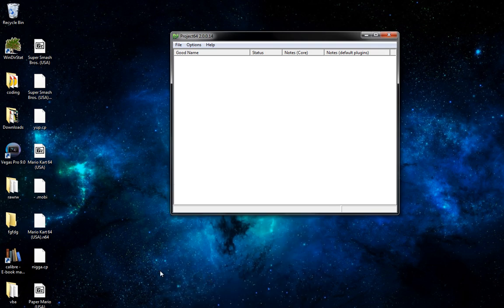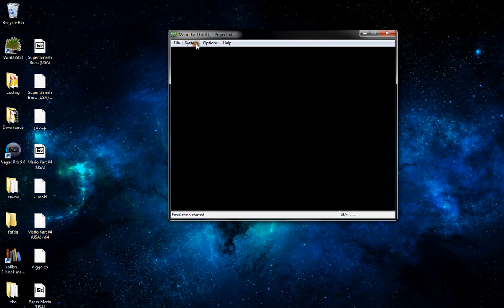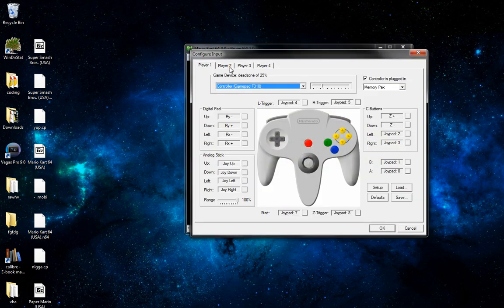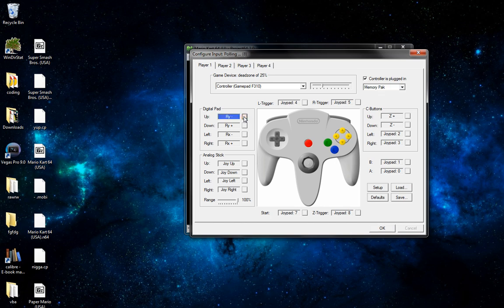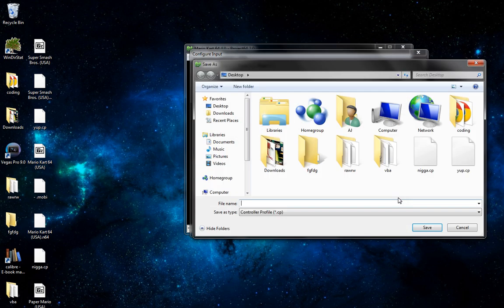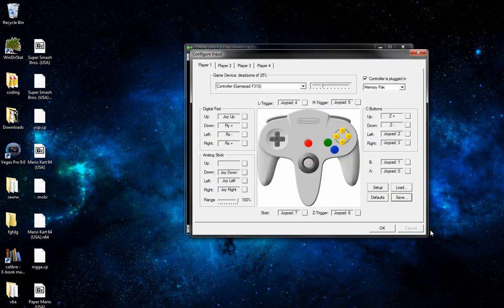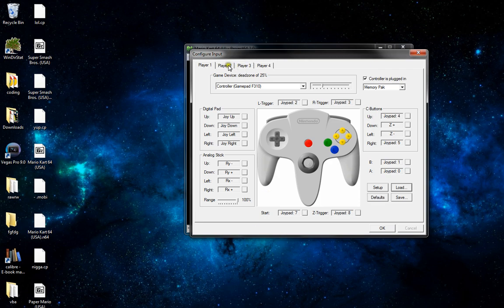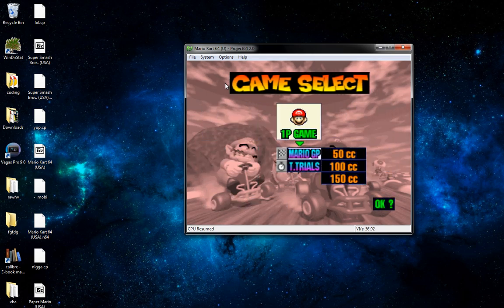Setting up the F310 Logitech Gamepad with Project 64 (N64 Emulator)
In this video I show you how to set up the Logitech Gamepad F310 with Project N64, hope you like it!.

Downloads for my configurations.